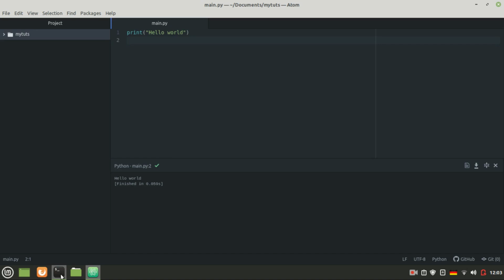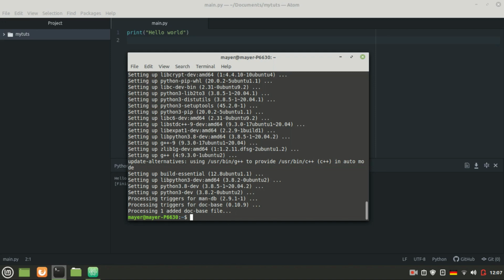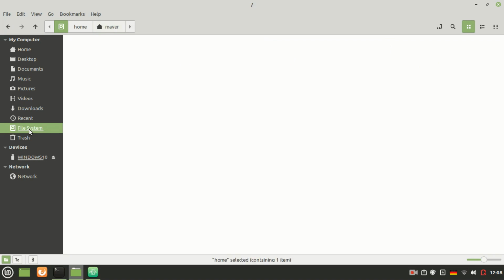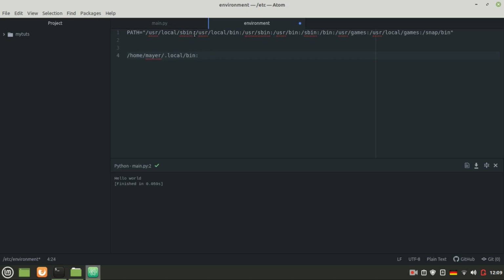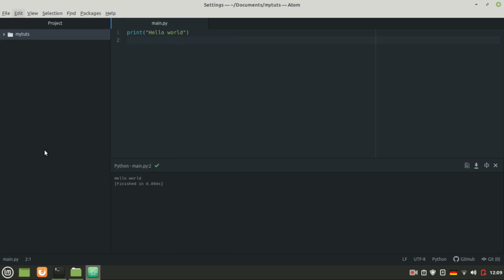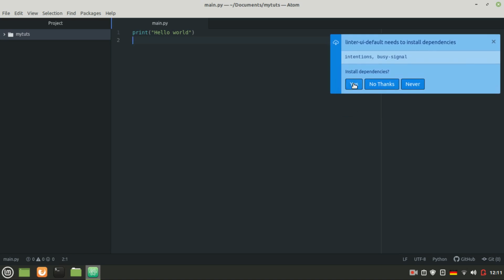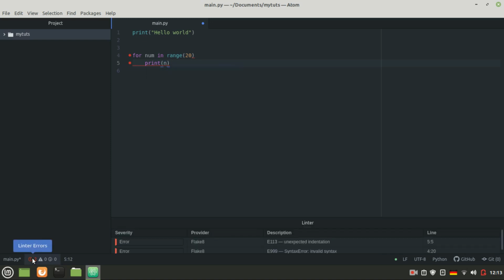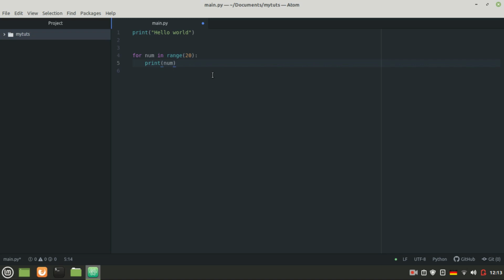Part 4: Install PIP3 and linter-flake8